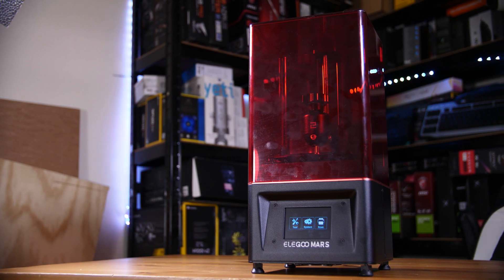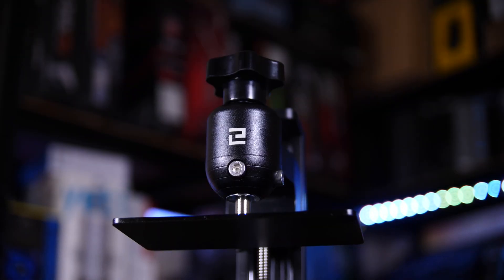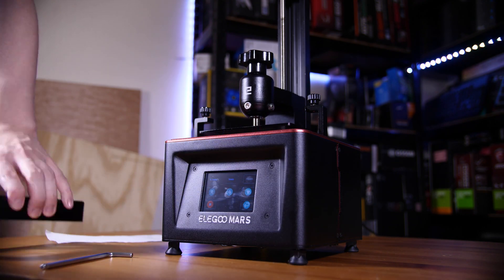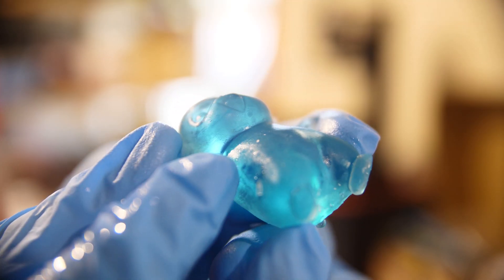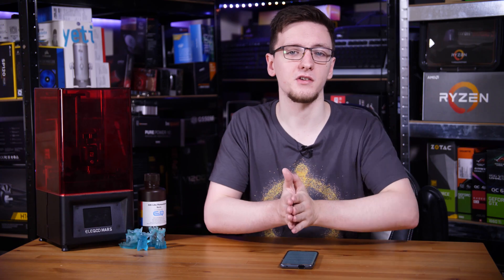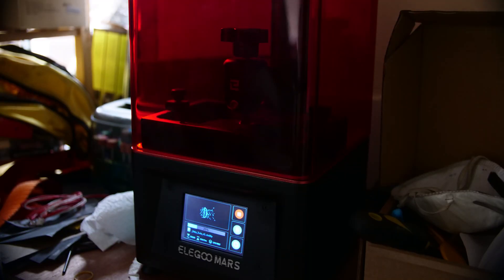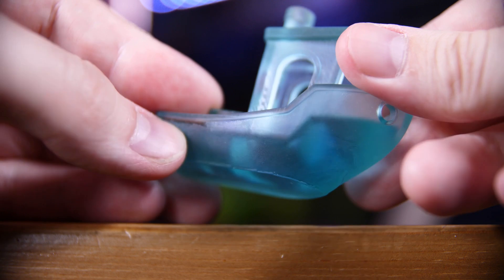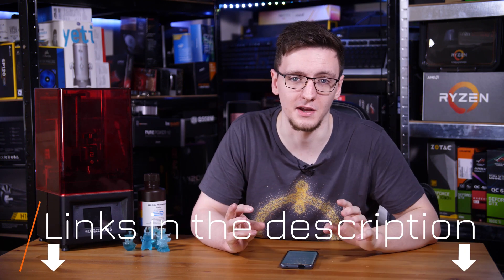Elegoo Mars Review - £200 EASY Resin 3D Printer! - TechteamGB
If you are looking to get into 3D Printing, I think this could be the perfect printer to do it with. It’s cheap at just over £200, it’s compact, and it’s stupidly easy to use. Seriously, this is amazing, let me show you why.